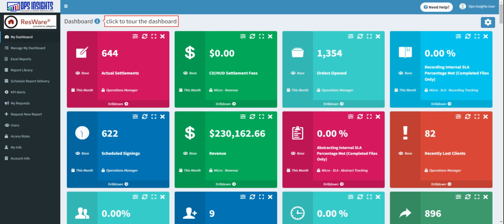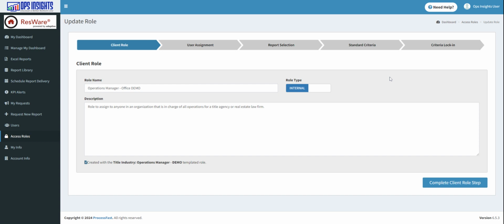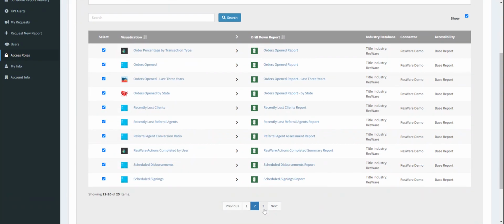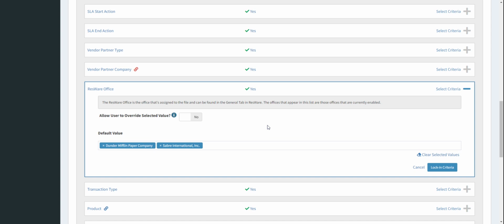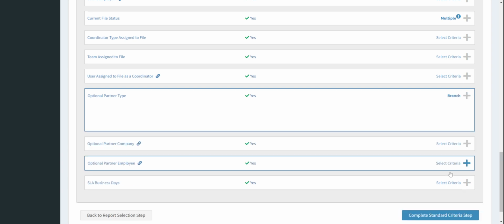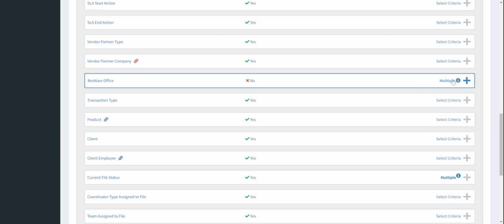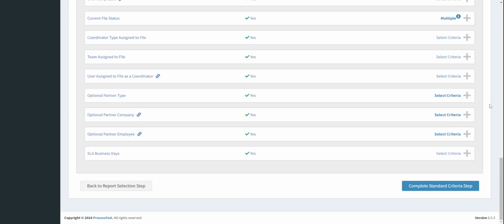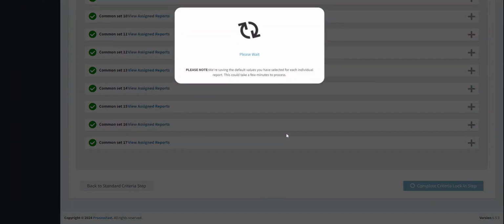Access Roles: Strategy - How to Create a Role for an Office, Region, or Line of Business